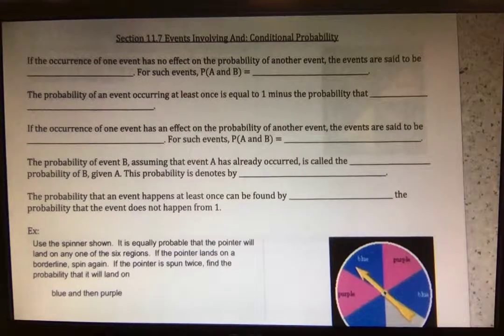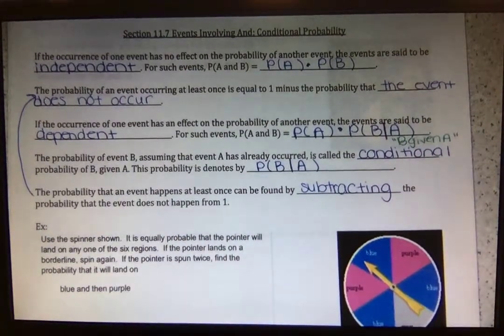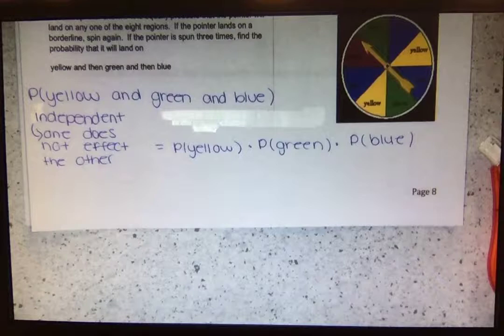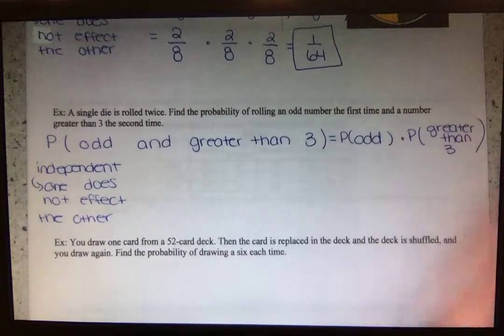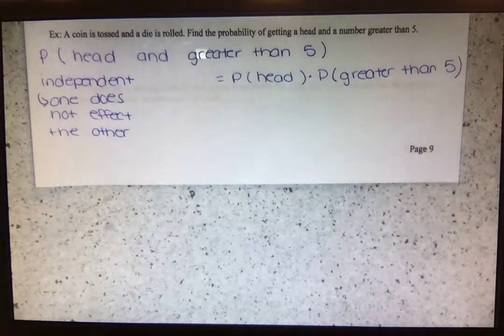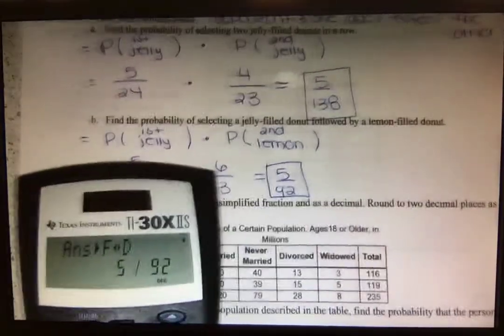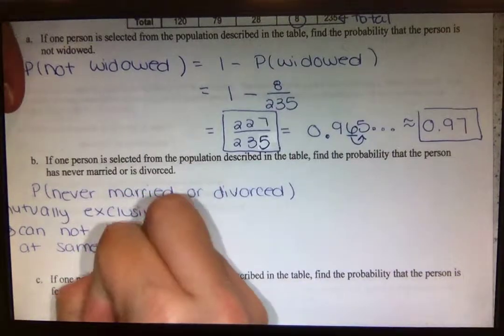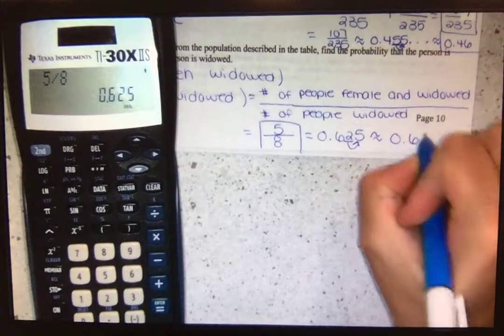11.7 Notes MGF 2106